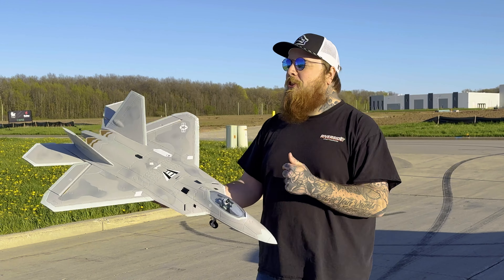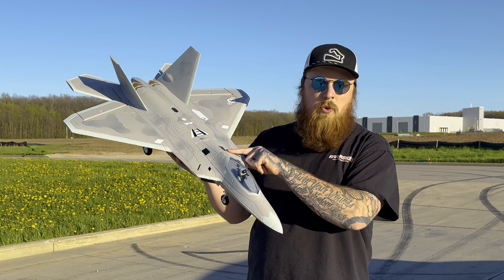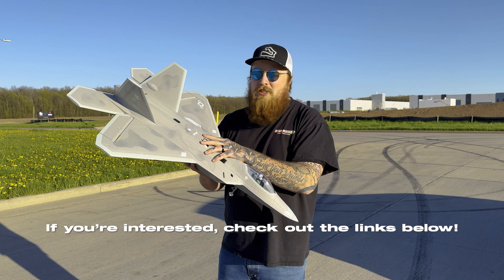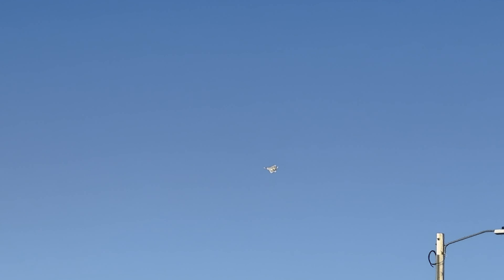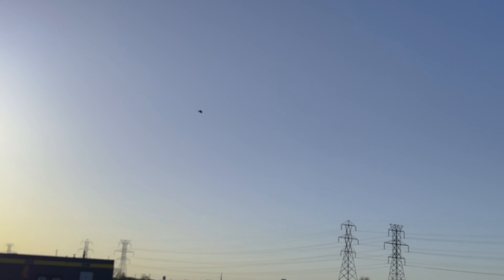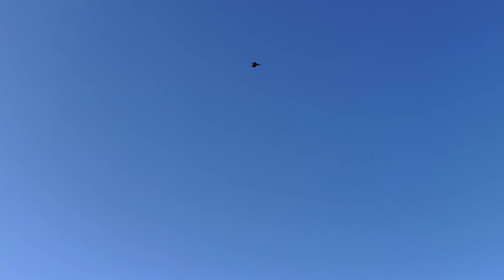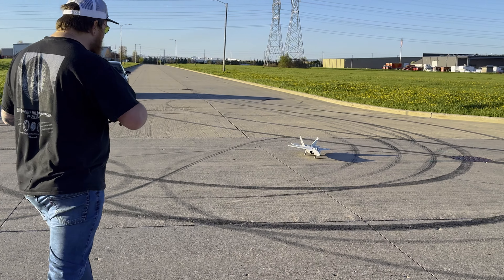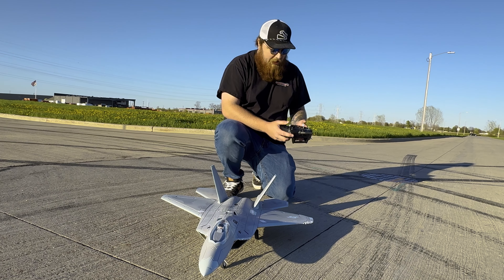Freewing F-22 64mm Flying With NO Gyro or Safe. How's It Handle?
Pick up the Freewing F-22 64mm? Do it here!
On my last flight with my Freewing F-16 70mm, I got a ton of flack from the RC community for flying with "safe" Today we're going back and flying my Freewing F-22 64mm that has no gyro, no stabilization, and no safe!

🚨 Enjoy my content & want to support? Pick up some merch I designed myself!

Thats EVERYTHING you need to get in the air!

Timestamps:
00:00 What We’re Flying Today
00:42 RC Jet Crash
01:00 Dope Montage
01:27 Prepare for takeoff
04:37 Landing attempt #1
05:08 Landing attempt #2
05:32 Checking the Damage
06:10 REDEMPTION FLIGHT!!
06:38 Landing attempt #3
07:00 Only people that want good luck make it this far